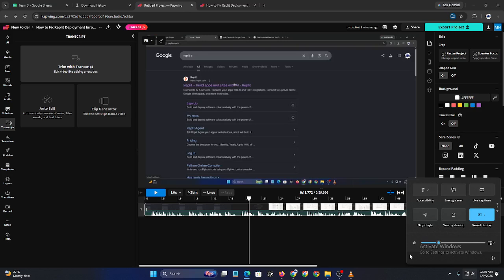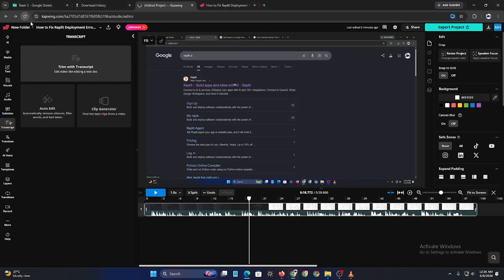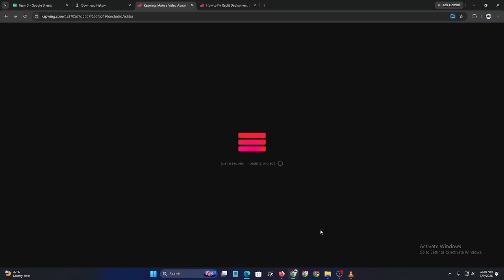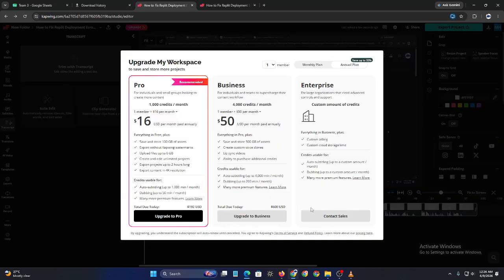How to Fix Kapwing Login Issue Full Guide 2026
Learn how to fix Kapwing login issues with this complete step-by-step guide for 2026. In this tutorial, we’ll show you how to troubleshoot sign-in problems in Kapwing so you can access your projects, edit videos, and use creative tools without interruptions.

We’ll walk you through the most common causes of login issues in Kapwing, including incorrect login credentials, expired sessions, browser cache conflicts, email verification problems, account restrictions, authentication errors, and temporary server outages. You’ll also learn how to reset your password, verify your email address, clear browser cache and cookies, disable conflicting browser extensions, switch browsers, and troubleshoot account access issues on desktop and mobile devices.

Kapwing uses secure authentication systems to protect user accounts and provide access to cloud-based editing tools, projects, and collaboration features. Recent creator discussions also highlight that updated browsers, stable internet connections, and verified account information can help resolve most login problems quickly.

If you want reliable account access, uninterrupted editing, and a smoother content creation workflow, follow this full guide and master fixing Kapwing login issues in 2026.